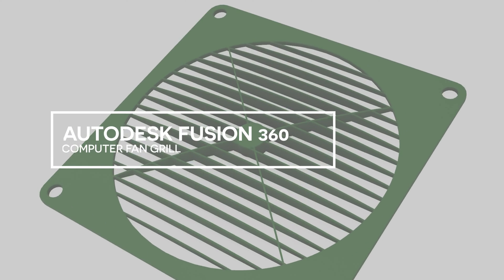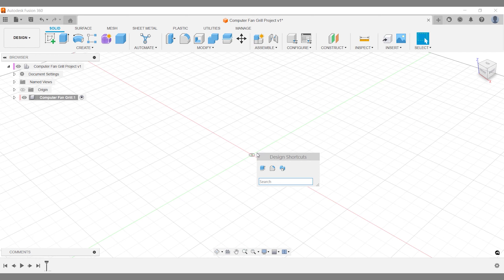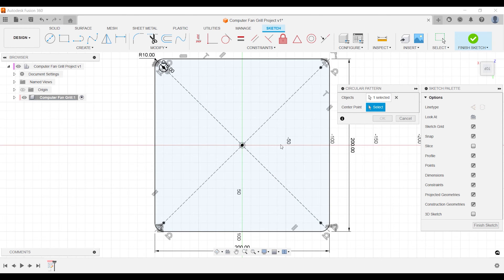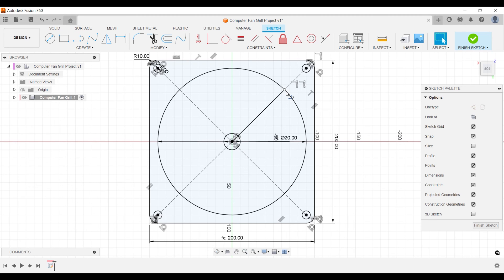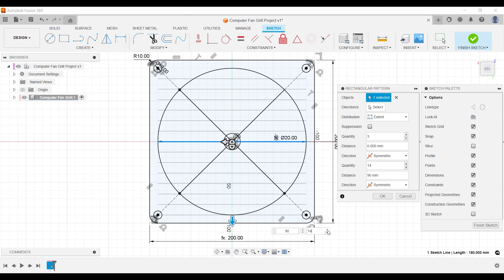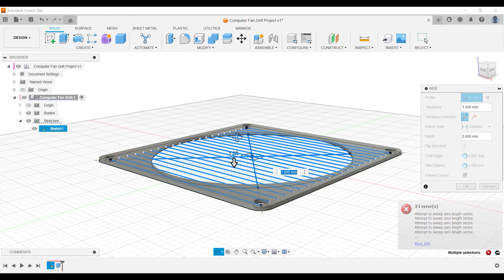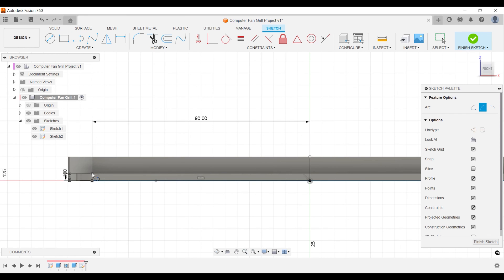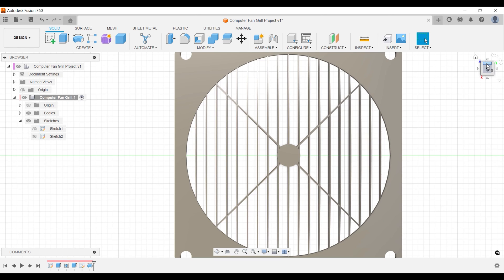Autodesk Fusion 360 Computer Fan Grill project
In this week’s Fusion 360 training you learn how to create this computer fan grill.

Your learning objectives are to use some of the Fusion 360 tools to both add and remove volume. You will also learn how you can utilize the timeline to edit actions, such as editing web features, and you will also learn how to create a new component and why you should.